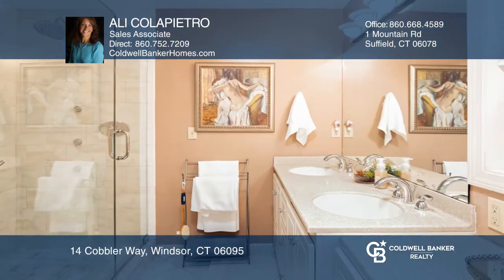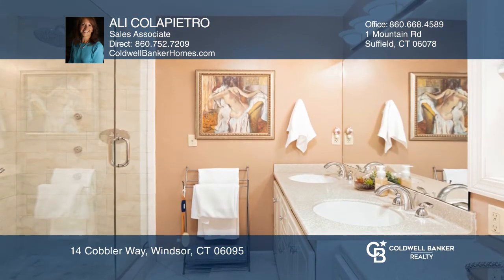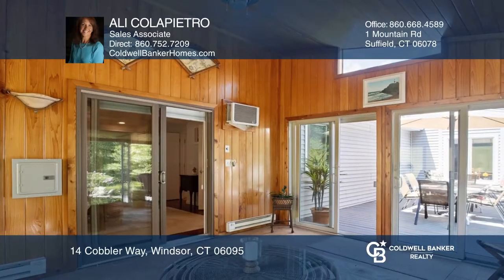14 Cobbler Way Windsor, CT | ColdwellBankerHomes.com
14 Cobbler Way, Windsor, CT

You will fall in love with this lovely cape style home nestled in the quaint, tree lined cul-de-sac neighborhood of Phelps Meadow in Poquonock. You will be welcomed by the sweeping cathedral ceiling in the great room, adjacent to the kitchen and dining areas. The great room has a gas fireplace. The